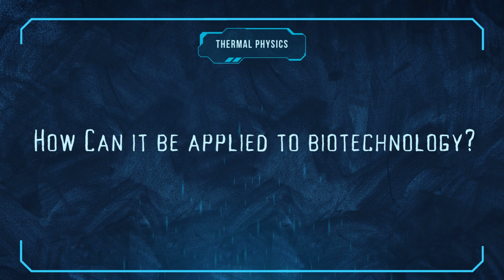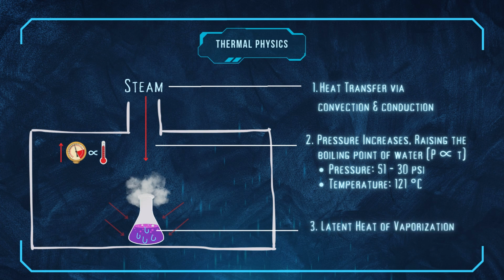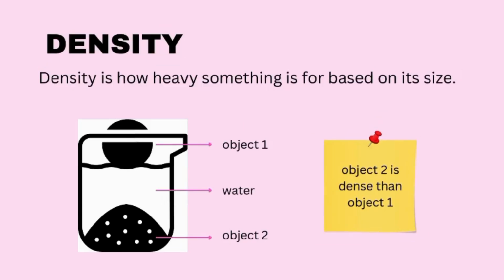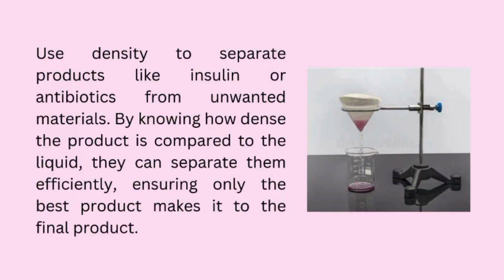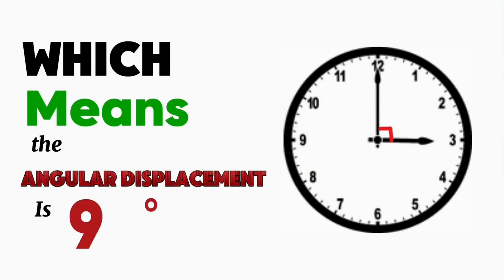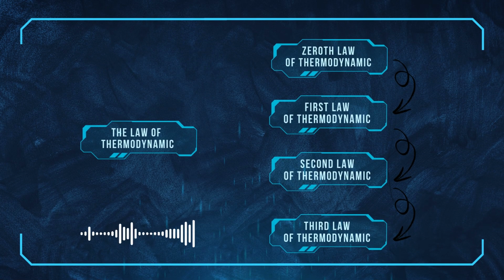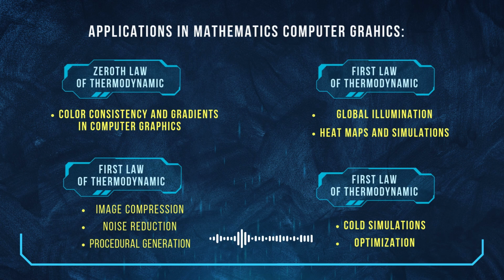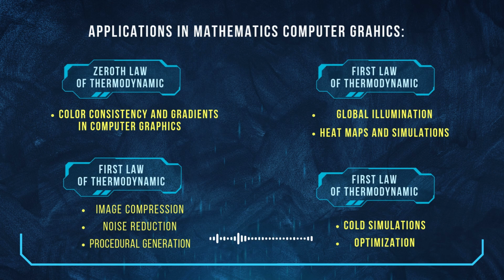ST00602 BASIC PHYSICS GROUP ASSIGNMENT GROUP 2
Lecturer: Dr Rodney Petrus Balandong